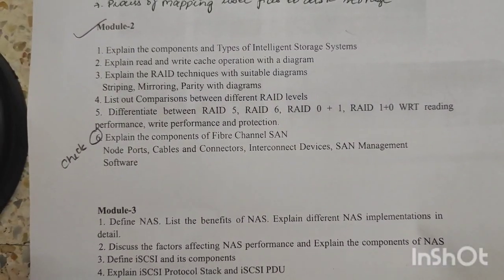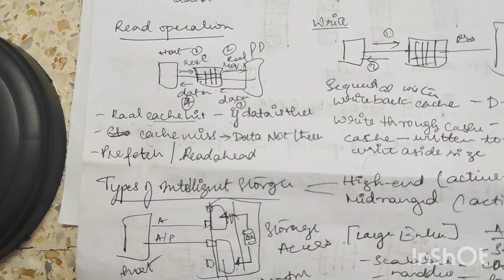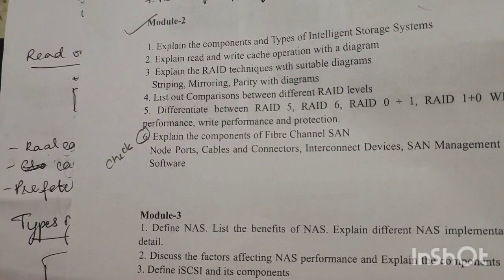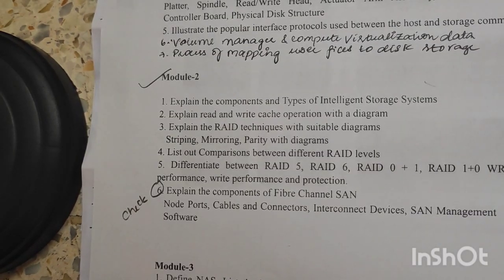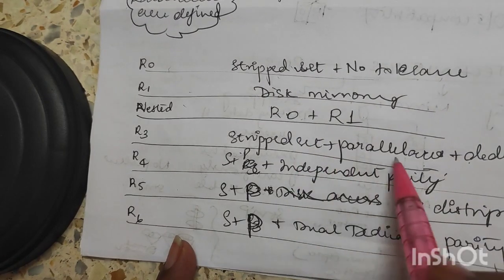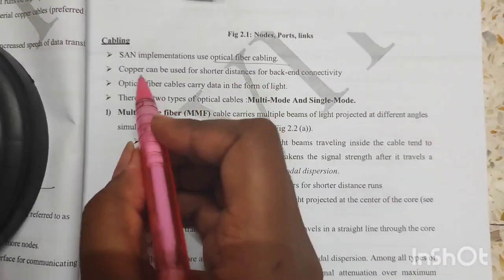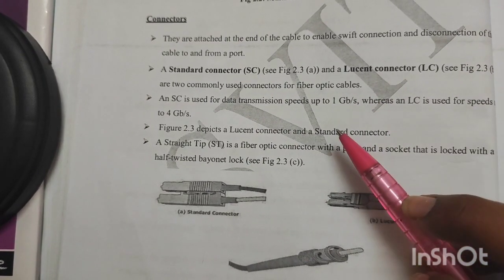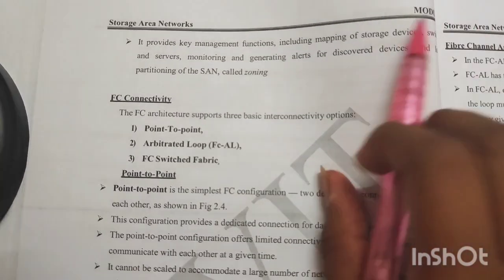18CS822 SAN Module 2(full)-Storage area network